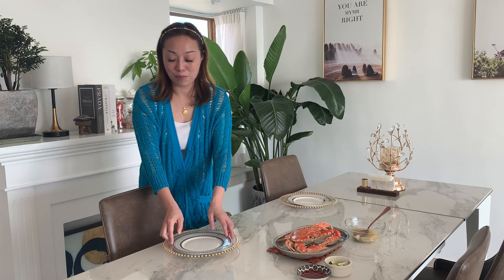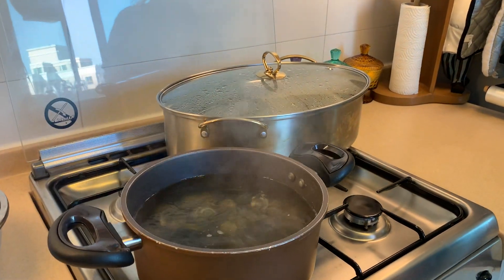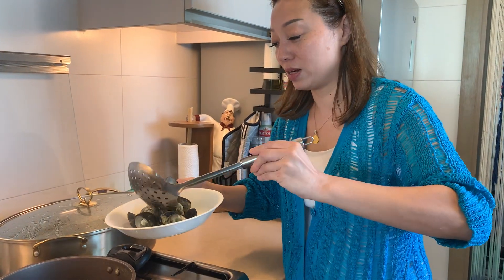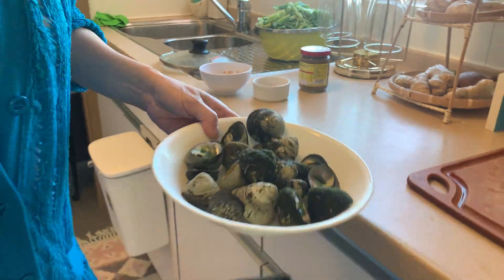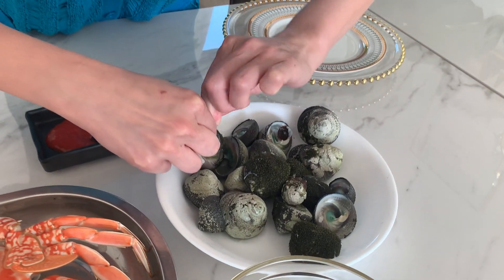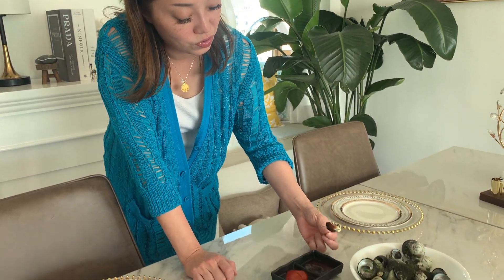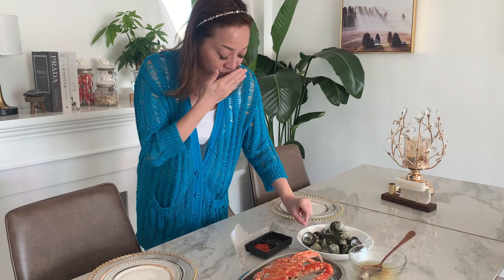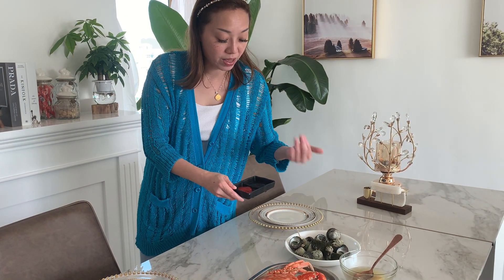How to prepare Cooking with conch cuisine in hk [ 白灼螺做法 ］